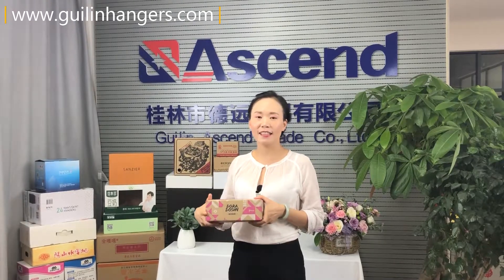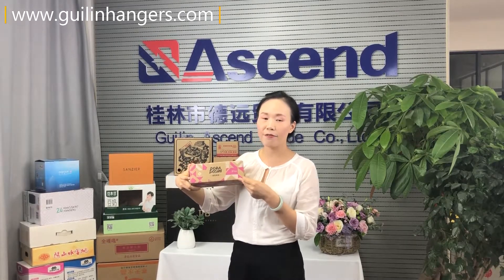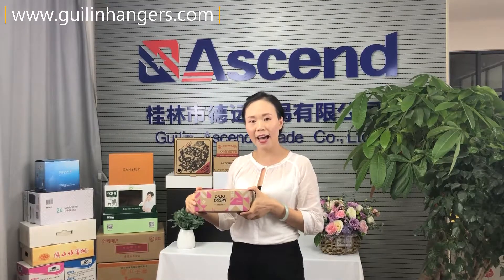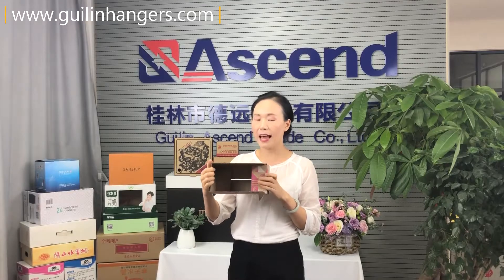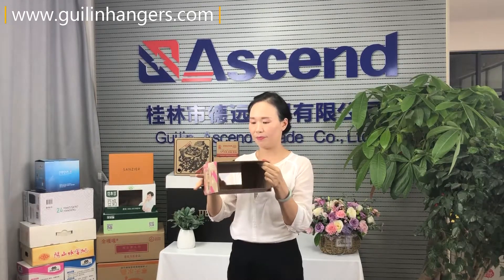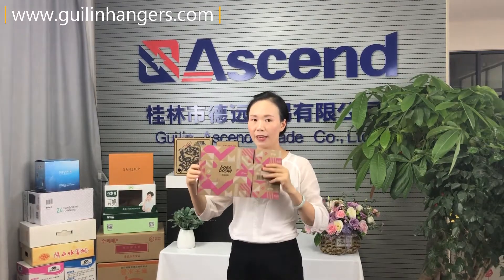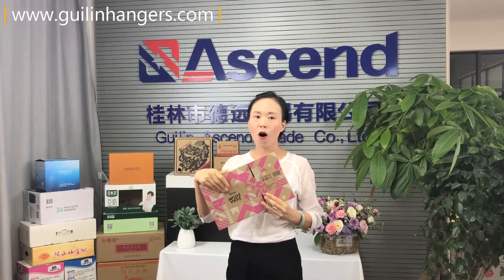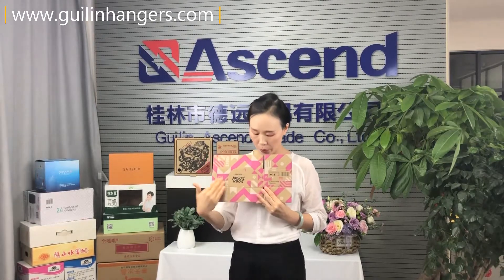High quality cartons and paper box